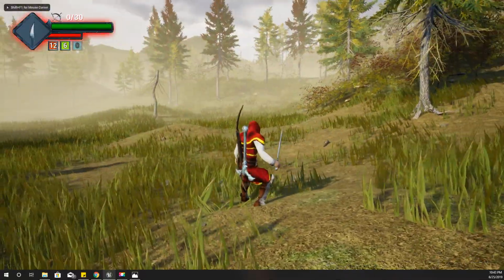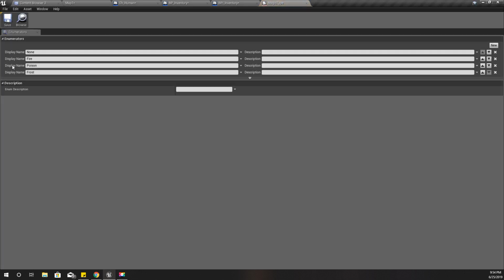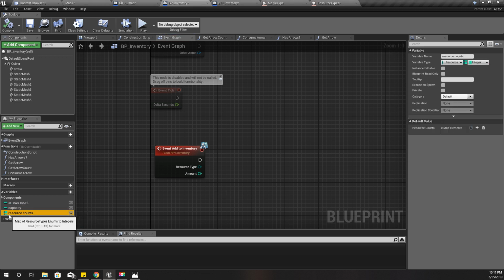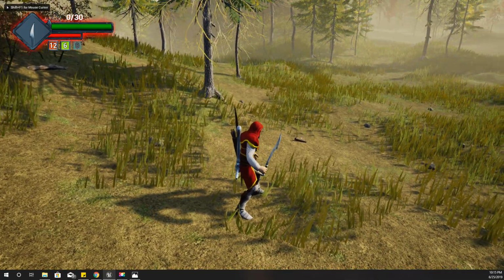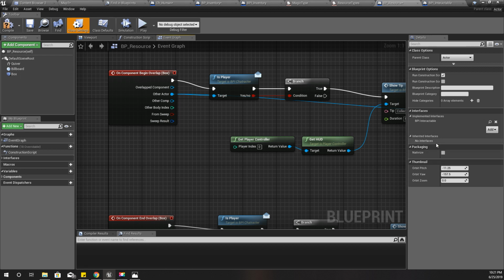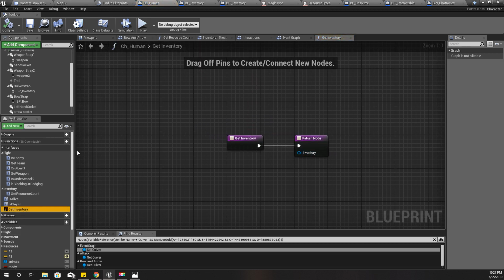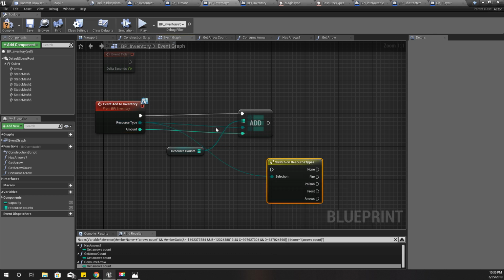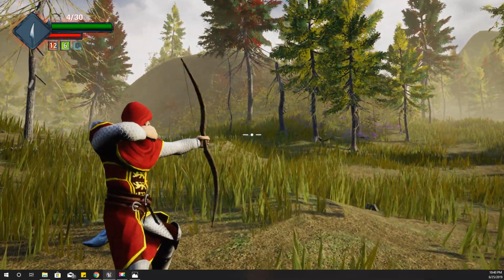Unreal Inventory System - Resource Gathering - UE4 Tutorials #198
In this episode, I am going to add an inventory to my character. This inventory will keep all the details about the resources collected by the character including arrows, elements, raw materials...etc. The resource amount will be kept in a map or a dictionary data structure in unreal blueprints where the value can be accessed by a key represent the resource type.